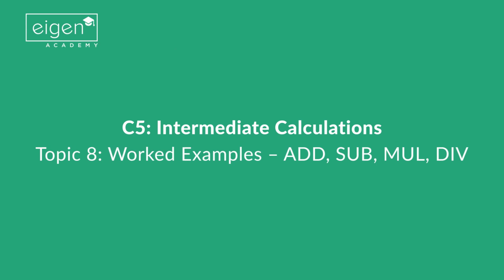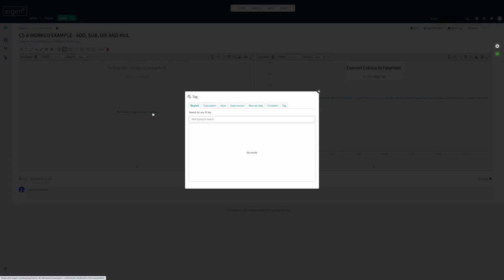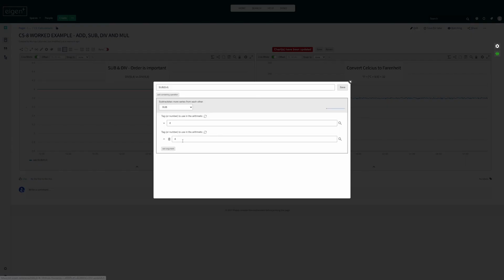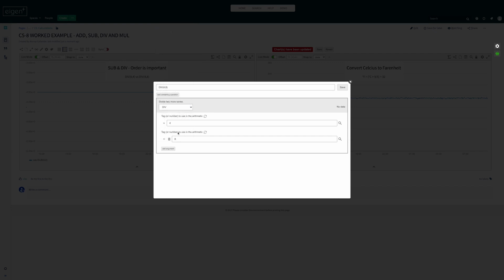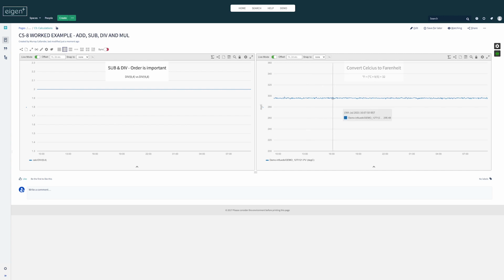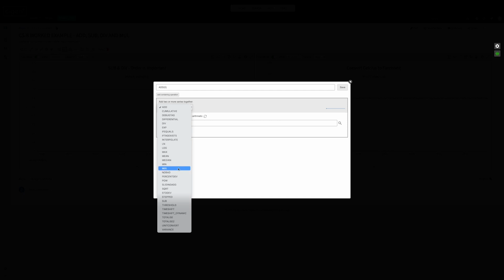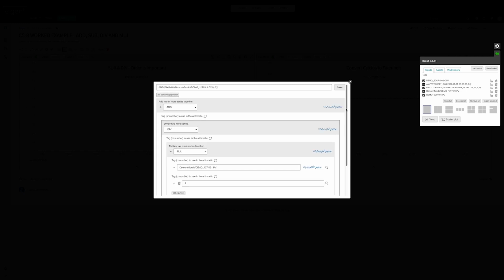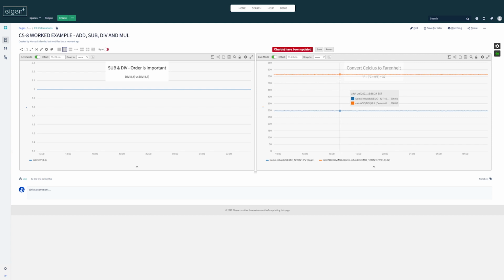Eigen Academy: Intermediate Calculations: Worked Example - ADD, SUB, MUL and DIV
In this topic we look at two worked examples. The first highlights the importance of the order of parameters for Subtract and Divide operations (the non-commutative operations). Then we use Mul, Div and Add to convert a temperature from Celcius to Farenheit.